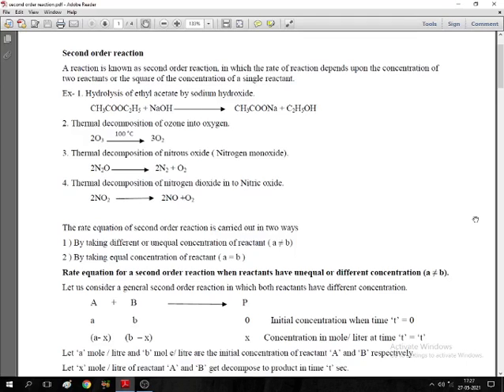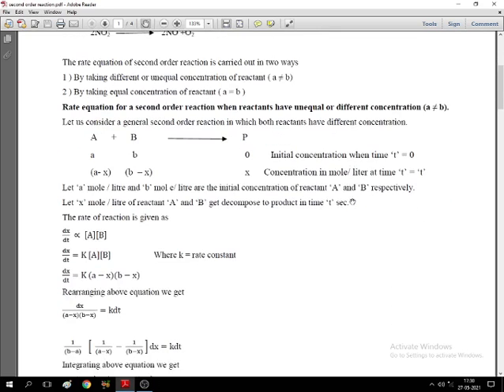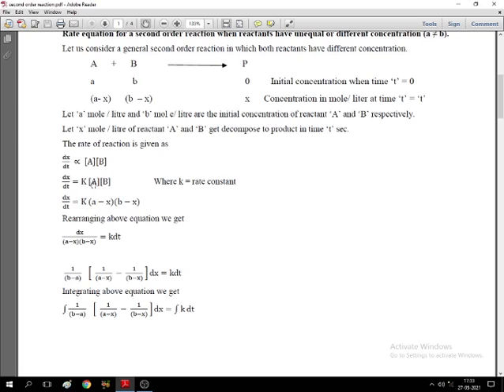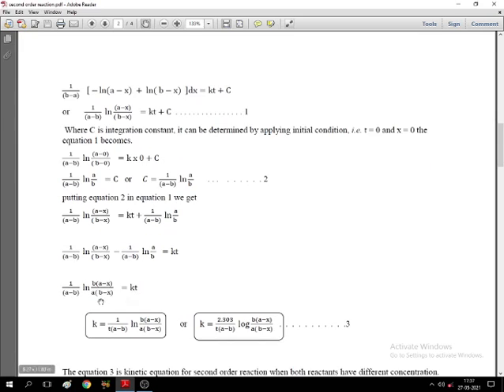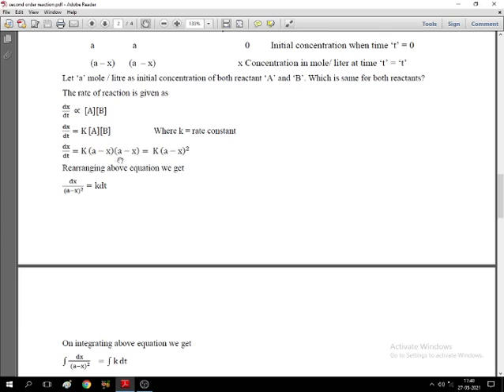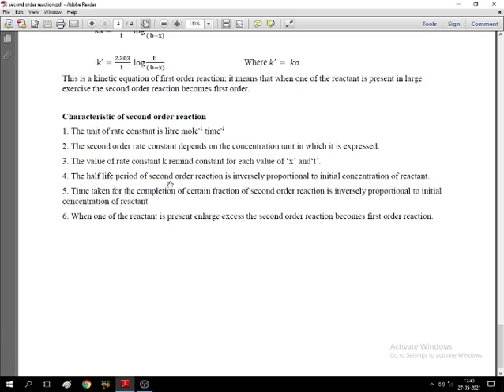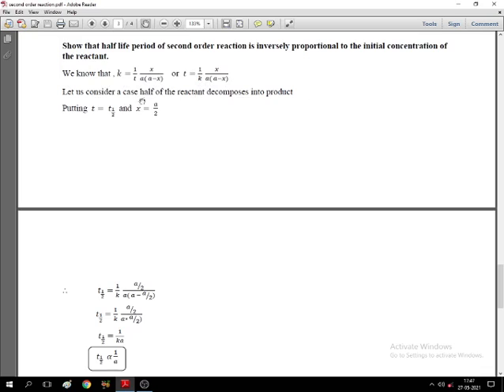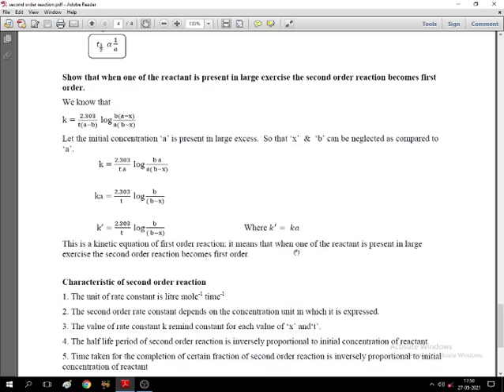Second order reaction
Second order reactions, Kinetic equation for Second order reaction, Characteristics of Second order reaction.